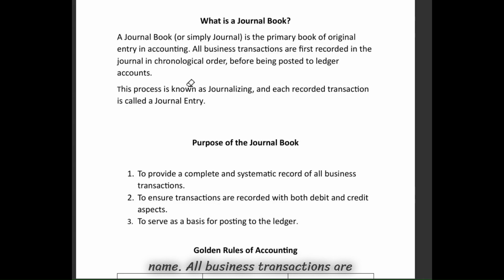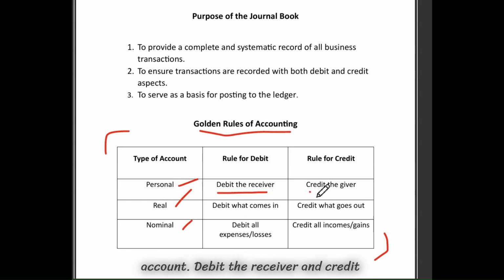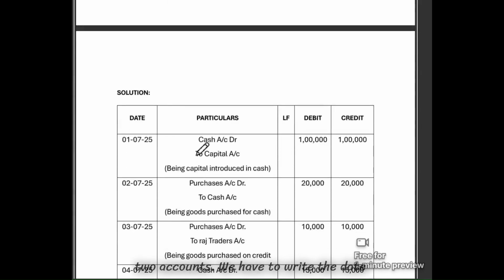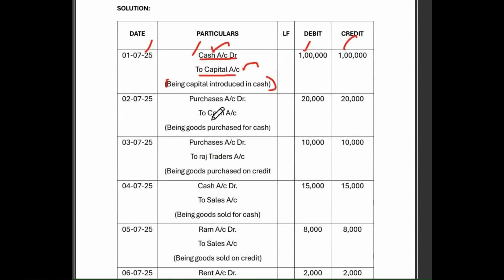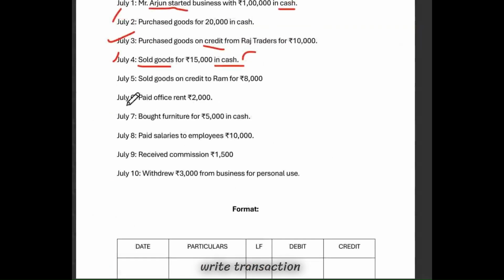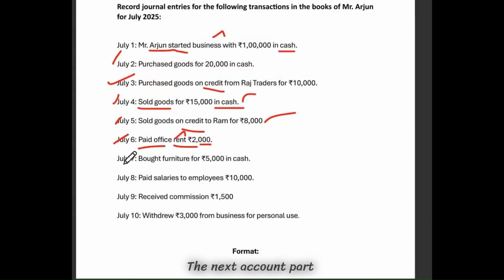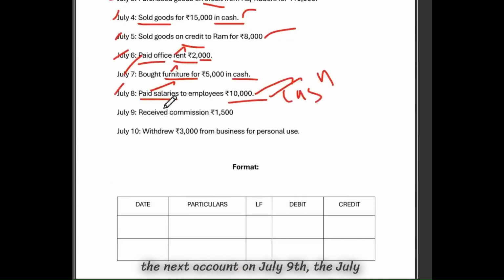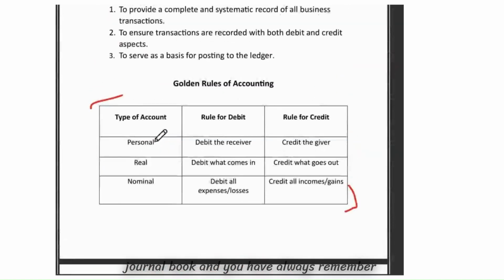Journal Book Made Easy | Step by Step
In this video, we explain the Journal Book in accounting in a very simple and easy way. 📒✨

The Journal Book is called the book of original entry because it is the first step in recording financial transactions. Every business transaction is written in the Journal in chronological order with proper debit and credit rules.

You will learn:
✅ What is a Journal Book?
✅ Golden Rules of Debit and Credit
✅ How to record transactions step by step
✅ Examples of Journal Entries for beginners

This video is perfect for students, beginners, and small business owners who want to understand the basics of Journal entries clearly.